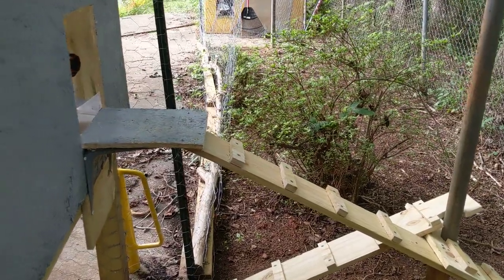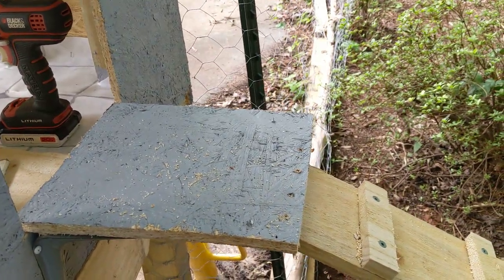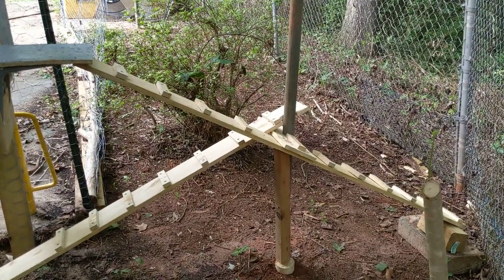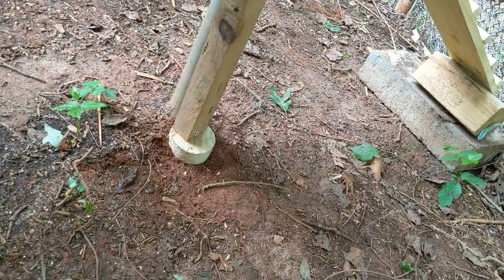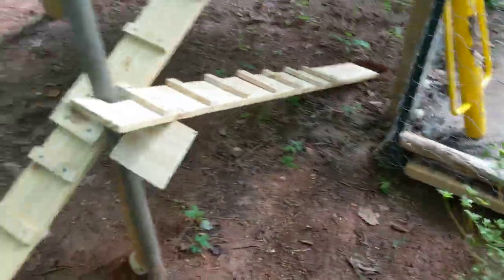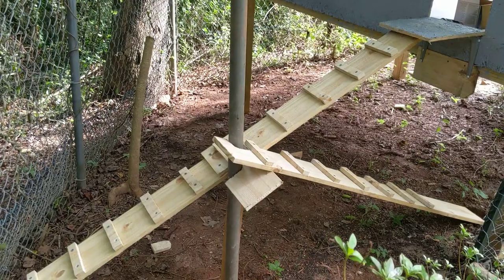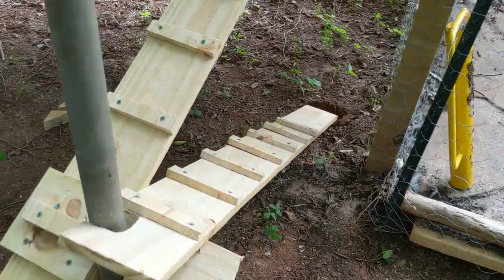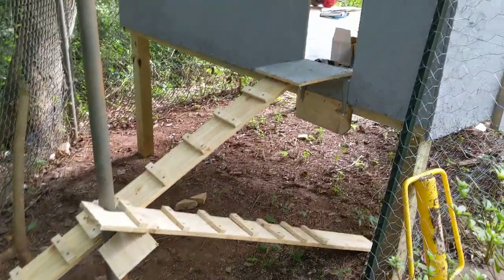project chicken, most jacked up chicken ramp ever?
This design was very short lived and replaced with a ramp running along the side of the coop.

If you found this video helpful, and buy stuff on Amazon anyways, then I'd appreciate you using this link for your next purchase: